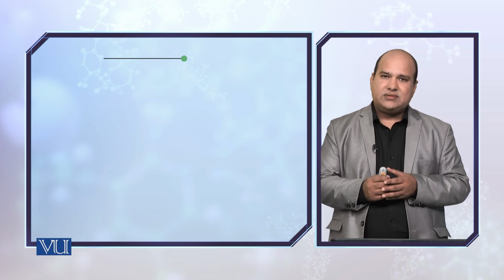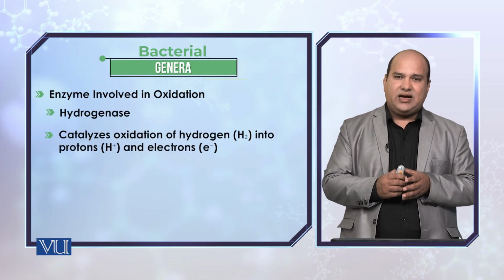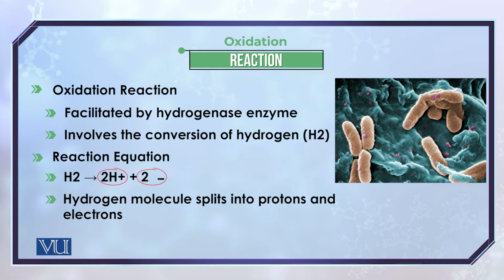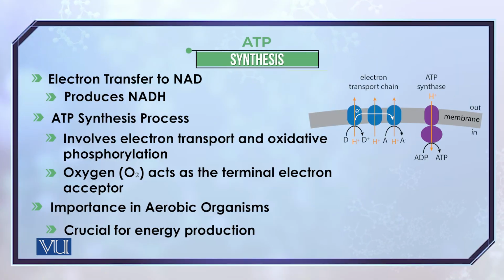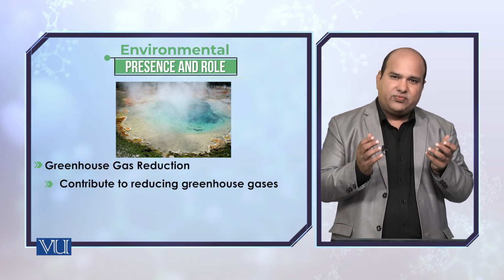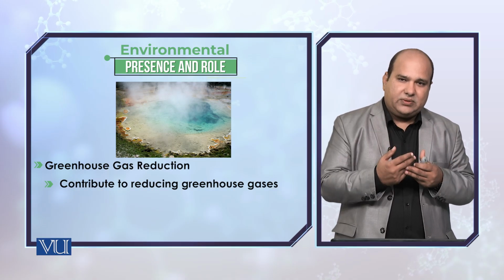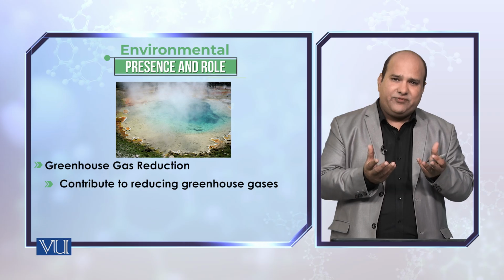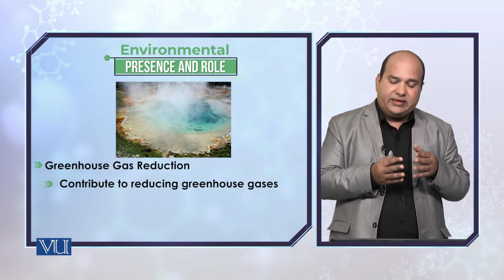Degradation of Pyramidines | Biochemistry II (Theory) | BIO506T_Topic176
Topic 176: Degradation of Pyramidines,
By Dr. Ammad Aslam,